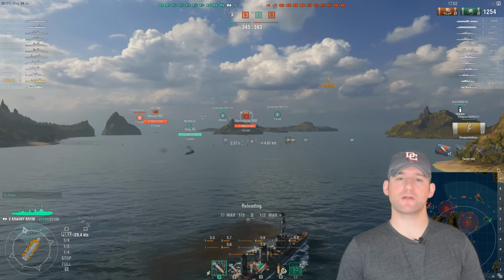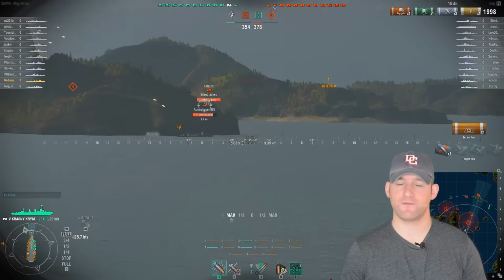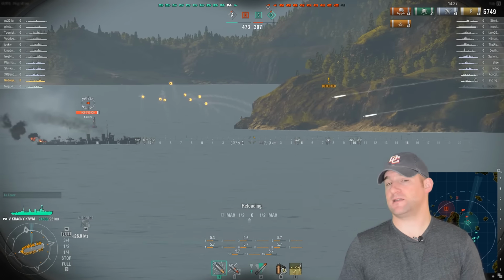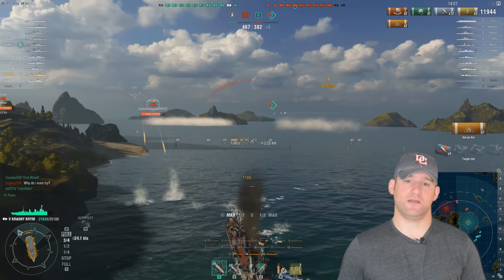Krasnyi Krym Review - World of Warships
Today we take a look at the new T5 premium Russian cruiser Krasnyi Krym.

I provide a brief look at the ship's history, followed by the pros and cons of the ship before giving a recommendation as to whether or not I think the ship is worth buying.

Take Care.

-Zoup